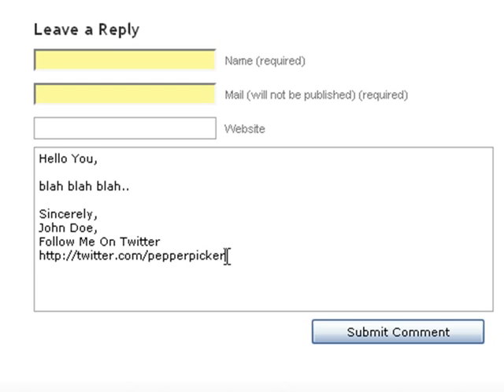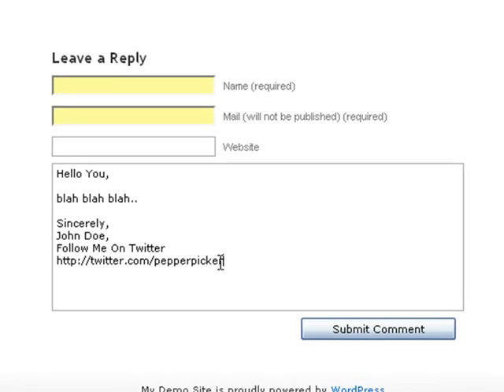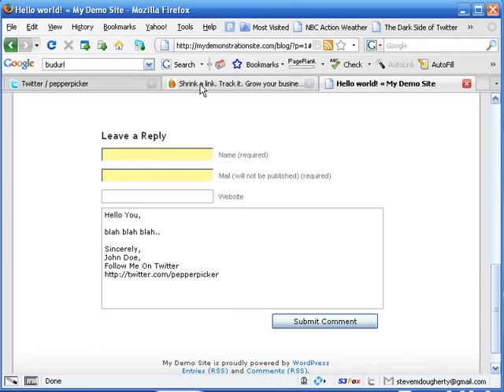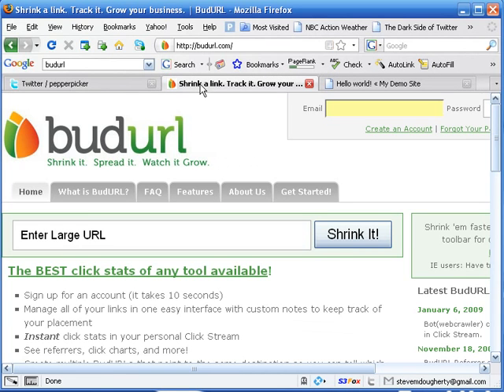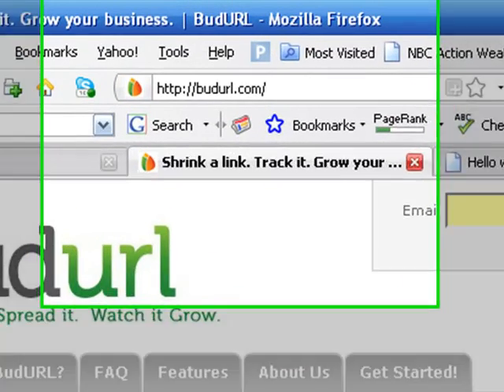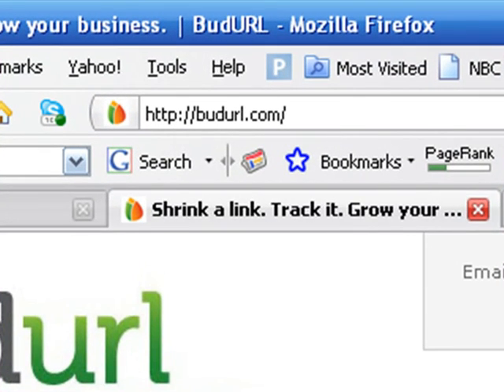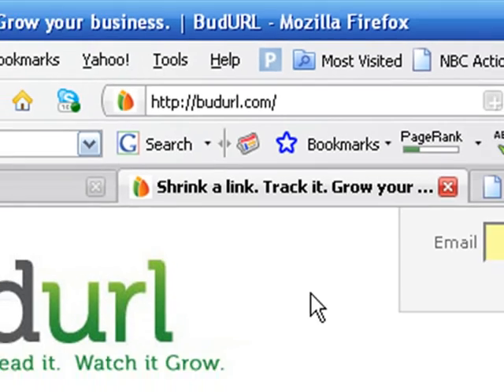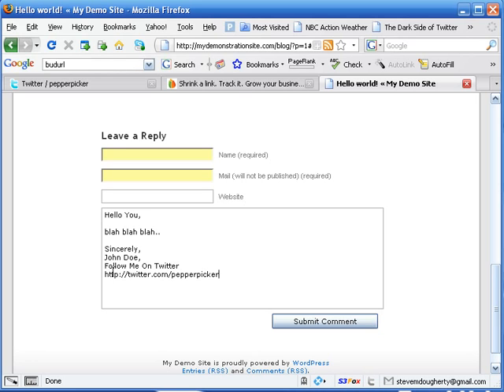Learn Twitter for Beginners Part 12b